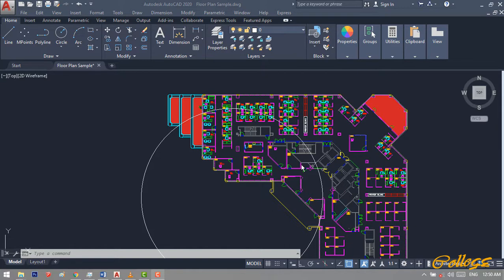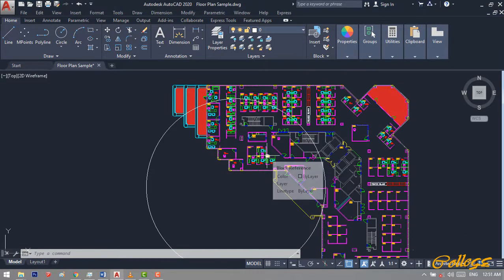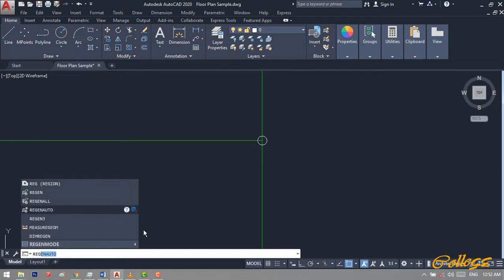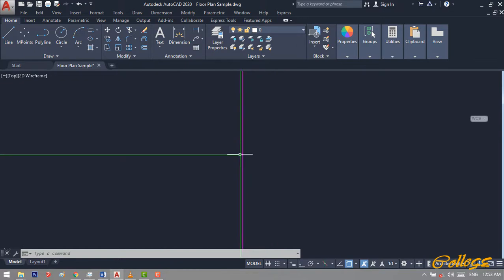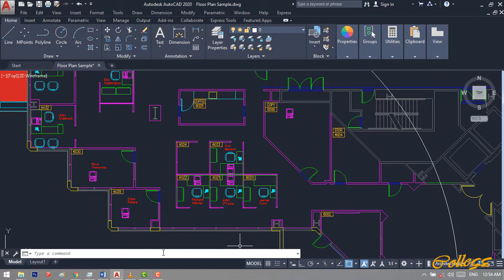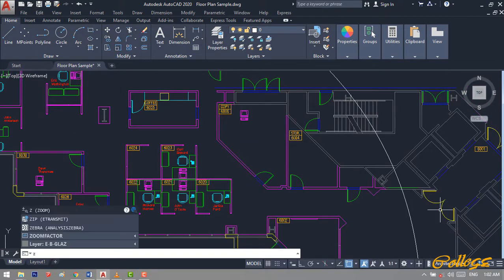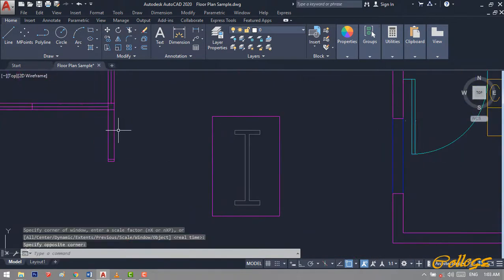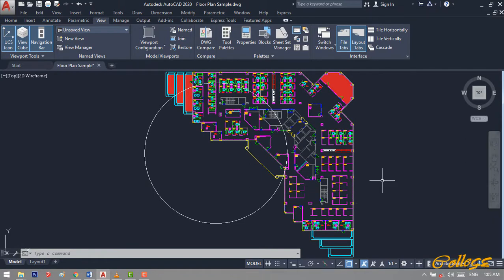AutoCAD 2020 Navigating zoom 302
Pan and zoom to different views in a drawing. View and edit your drawings from remote locations.

The easiest way to change your view is by using the wheel on your mouse.

Pan a view in any direction by holding the wheel down and then moving your mouse.
Zoom in or out by rolling the wheel.
Tip: When you zoom in or out, the location of the cursor is important. Think of your cursor as a magnifying glass. For example, if you position the cursor in the upper-right area of the floor plan as shown below, rolling the wheel magnifies that area without shifting it.
A fast way to do this is by entering a command alias for the command. For example, the command alias for ZOOM is Z.

Type Z in the Command window and press the Spacebar or Enter.
Then type P and press the Spacebar or Enter.
The previous view displays. Also note that typing a command or a command alias followed by pressing the Spacebar or Enter key is often abbreviated with a description like this: "Enter the ZOOM command."

The other commonly used options in the ZOOM command are Window and Extents. The Window option enables you to specify a rectangular window of the area that you want to display. The Extents option displays all of the objects in the drawing area.
The wheel deal
There are various commands and options in AutoCAD for panning and zooming — if you have a wheel mouse, however, you’ll rarely need to use other methods, especially when working in 2D drawings. If you don’t have a wheel mouse, run out and buy one now because the slight cost will be more than offset by your increased productivity. The following three actions usually suffice for almost all panning and zooming needs:

Zoom in, zoom out: Roll the scroll wheel forward and backward.
Pan: Hold down the scroll wheel as you move the mouse. (The scroll wheel is also considered a button.)
Zoom to the extents of a drawing: Double-click the scroll wheel. This method is particularly useful when you accidentally press Enter at the wrong time during a Move or Copy operation.

we teach:

 photoshop,
 Camtasia,
 MS office,
AutoCAD,
 total station,
 primavera,
Google SketchUp
English
Maths
Dumpy level
manufecturing formulas
 staad
Word
powerpoint
excel
ms project